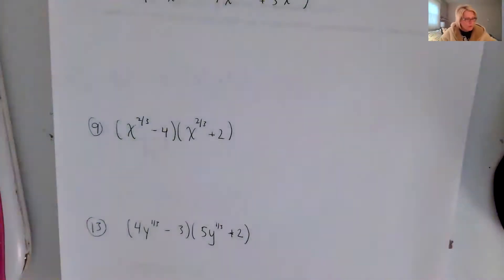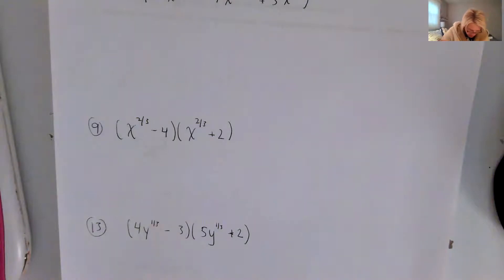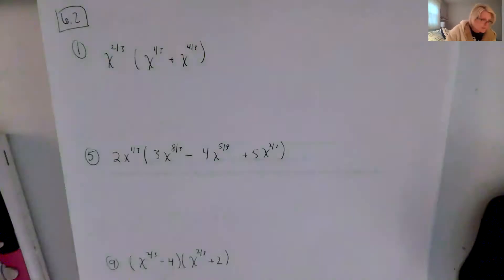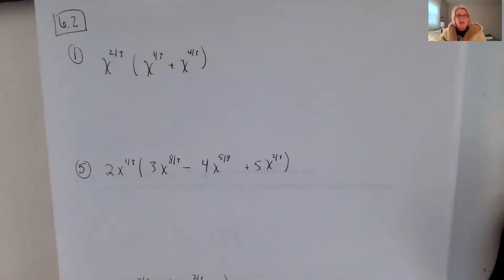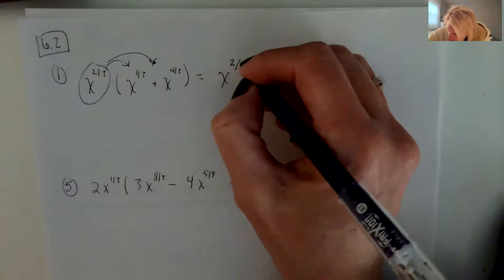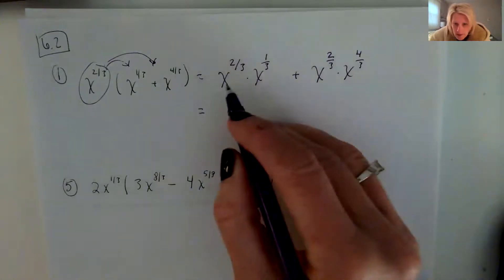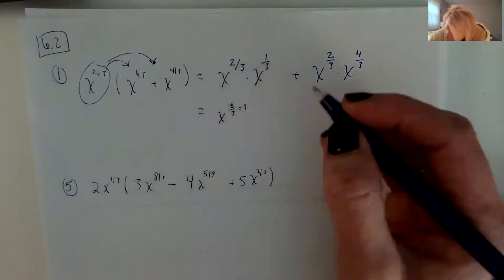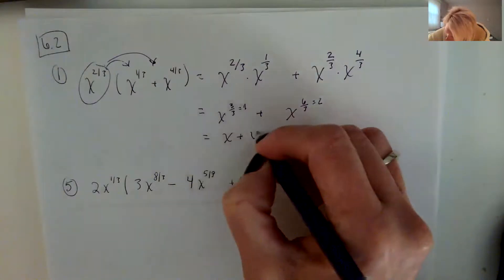math 104 L 6 2